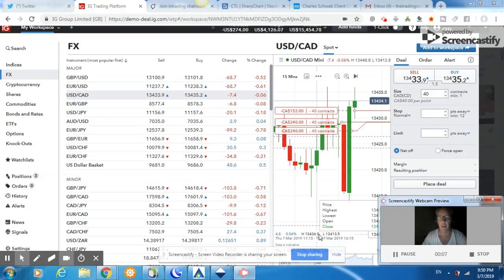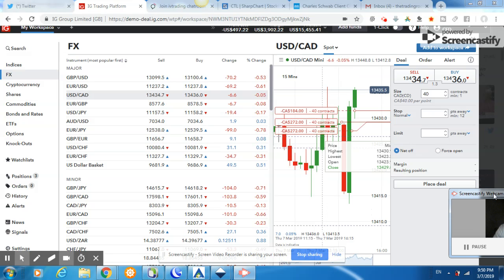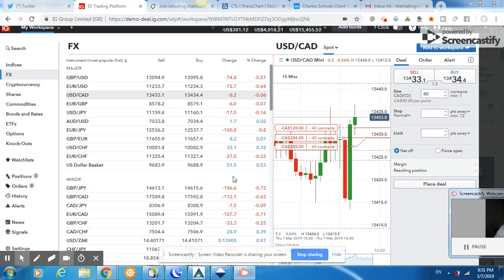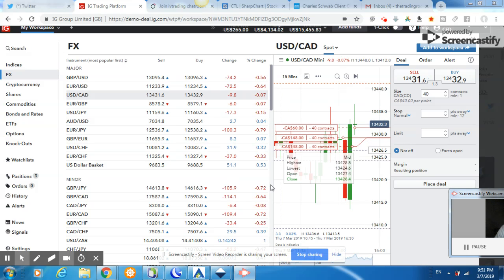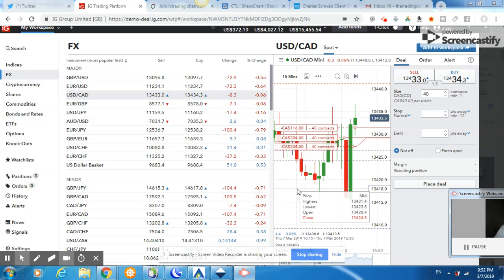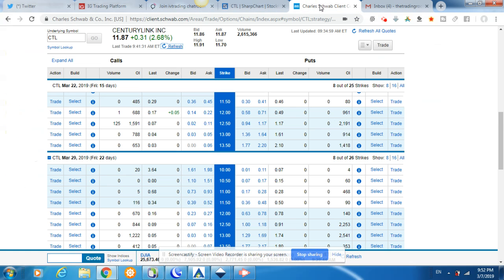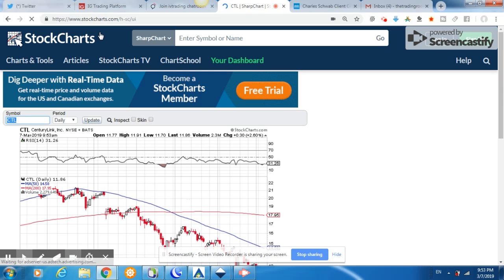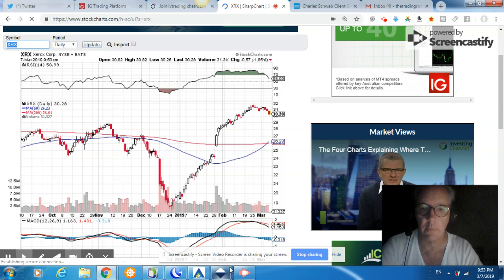The Trading Room with Nick Mar 7, 2019 USDCAD scalping with IGINDEX.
Trading Forex spot, Forex Binary Options, US Options on US equities including Pharmas. Learn Forex Trading, FOREX TRADING STRATEGIES, FOREX, FOREX BANK STYLE TRADING, FOREX FOR BEGINNERS, HEDGE FUND FOREX TRADING, FOREX TRADING LONDON, FOREX TRADING SINGAPORE, FOREX TRADING NEW YORK, LIVE FOREX TRADING DURING THE LONDON AND NEW YORK SESSION. AT THIS TIME THERE IS AN INCREDIBLE AMOUNT OF VOLUME GOING THROUGH THE EXCHANGES AND MARKETS SO WHEN NEWS BREAKS PLUS TRADERS AND INSTITUTIONS CONSIDERED THE FUNDAMENTALS ALONG WITH ANY GEO POLITICAL ISSUES, THEN THE MARKETS MOVE BECAUSE WILL MAKE DECISIONS AND TAKE ACTION. THAT'S WHEN THERE ARE OPPORTUNITIES. REMEMBER TO MANAGE YOUR RISK CAREFULLY SO THAT YOU STAY IN THE GAME AND CAN CONTINUE TO TRADE MORE FOREX POSITIONS AND BUILD YOUR ACCOUNT UP GRADUALLY. THINK VERY CAREFULLY ABOUT YOUR TRADE ALLOCATION SIZES. DON'T PUT ON TOO MUCH. IF YOU FEEL UNCOMFORTABLE, AND BE HONEST WITH YOURSELF HERE, THEN REDUCE YOUR POSITION. YOU ARE INDEPENDENT, YOU ARE THE BOSS, BUT IT IS YOUR RESPONSIBILITY TO MAKE SURE YOU DON'T OVER DO IT AND PLACE TOO MUCH ON A SINGLE POSITION. DO WHAT YOU FEEL COMFORTABLE WITH, AND ONLY YOU KNOW THE ANSWER TO THAT QUESTION AT THE END OF THE DAY. IT IS NOT A RACE, SO GO AT YOUR OWN PACE, AND ACCEPT THAT YOU WILL HAVE LOSSES, IT IS JUST PART OF TRADING AND DOING BUSINESS. EVERYBODY HAS LOSSES. YOU ARE NOT ALONE. ALSO GET ON TO A REAL ACCOUNT AS SOON AS YOU KNOW HOW TO OPERATE THE TRADING PLATFORM AND THEN YOU WILL GET REALLY FOCUSED AND LEARN ABOUT YOUR OWN EMOTIONS WHEN YOU ARE TRADING. WE ARE ALL DIFFERENT. FINE TUNE A FOREX TRADING STRATEGY TO SUIT YOU, NOT ANYONE ELSE.